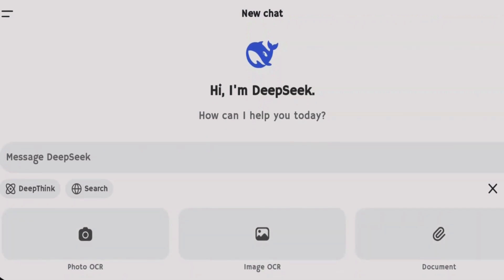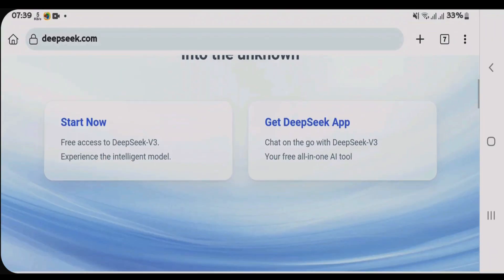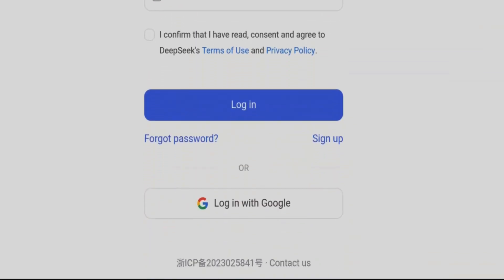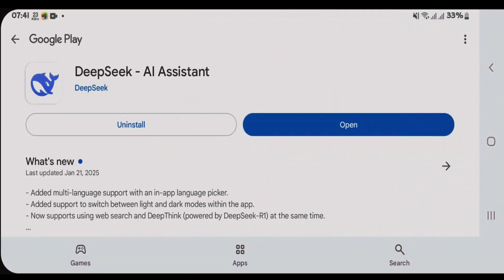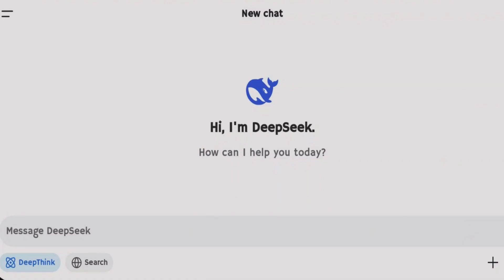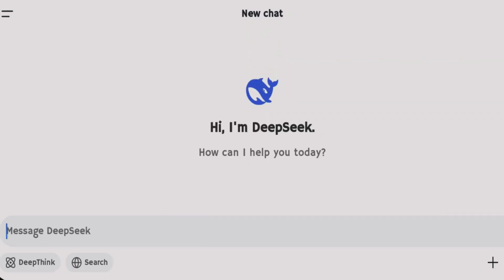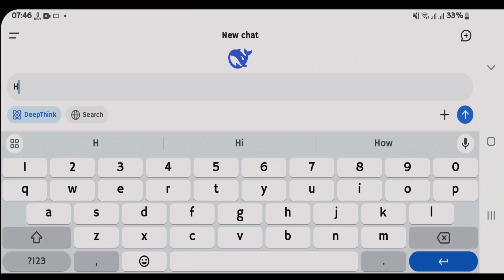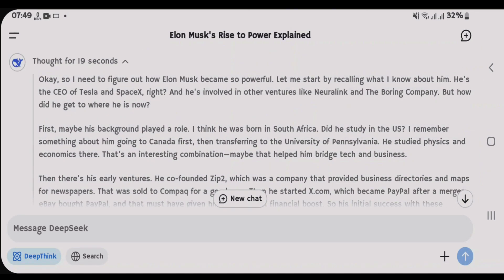How to Use Deepseek AI (Complete Guide)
This video shows you how you can access and use the powerful AI tool called Deepseek AI. Deepseek AI is much more powerful than Chat GPT and Perplexity AI